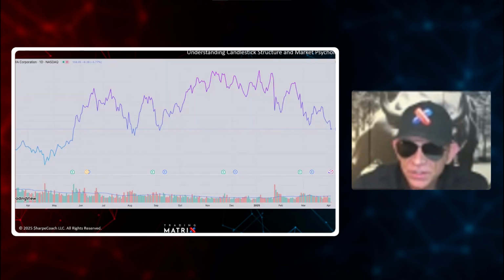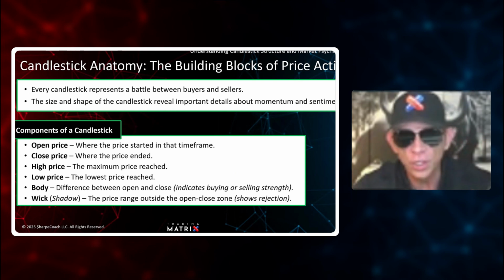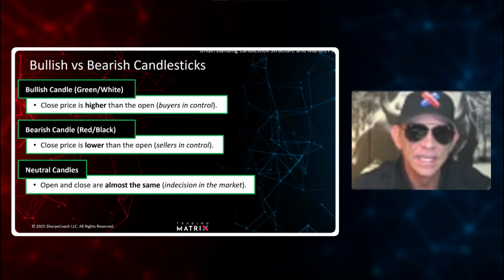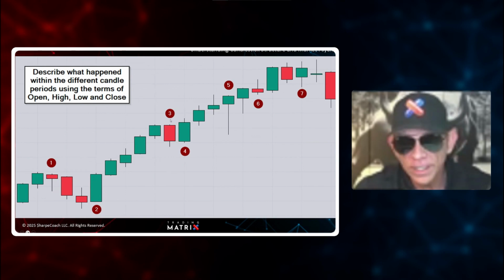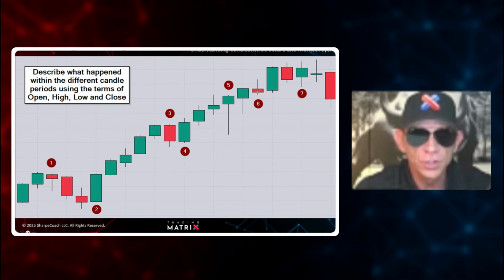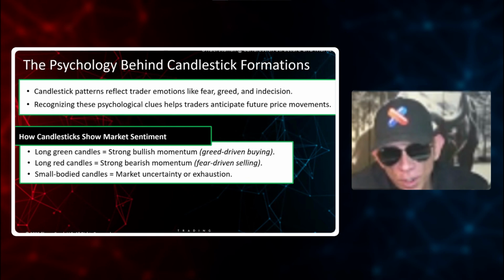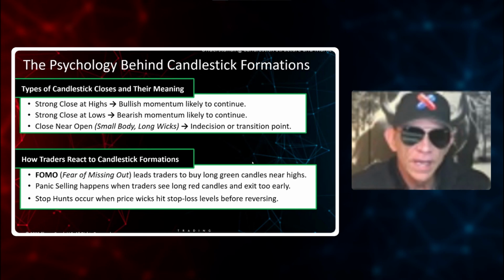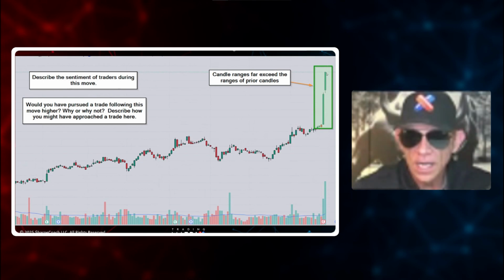The Ultimate Guide to Reading Candlestick Patterns Like a Pro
Welcome to Trader Tip Tuesday - your weekly dose of elite trading insight with Chuck Whitman, a veteran mentor whose students have generated over $1 billion in trading revenue.

In this episode, Chuck breaks down candlestick structure and why it's one of the most important building blocks in trading. You'll learn how each candlestick tells a story - not just of price movement, but of trader emotion, momentum, and market psychology.

From spotting indecision to recognizing when FOMO or panic is driving the market, this episode gives you a complete foundation for reading candlestick patterns like a pro.

We Discussed:
00:00 – Intro
00:58 – Why Candlestick Patterns Matter
01:04 – How Candlestick Patterns Represent Market Psychology
03:58 – Candlestick Exercise: Read the Story Behind the Pattern
07:40 – How Candlestick Patterns Show Market Sentiment
08:43 – The Best Way to React to Candlestick Formations
09:32 – Case Study: Would You Enter This Trade?
10:17 – Parting Thoughts